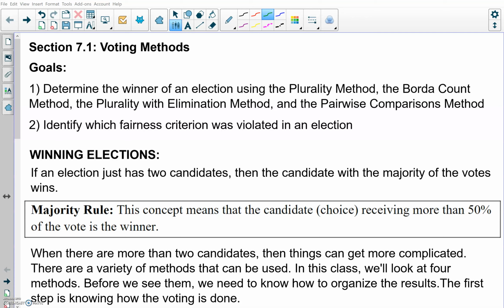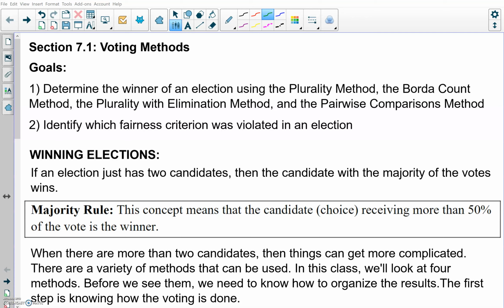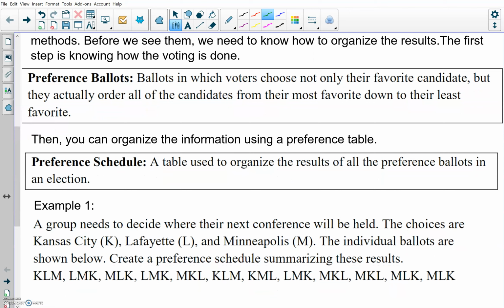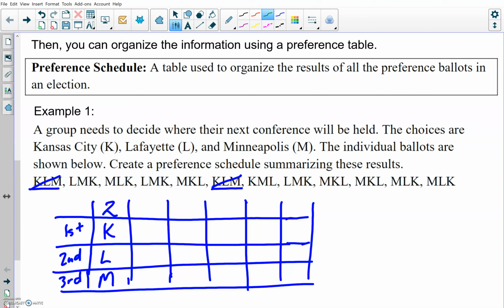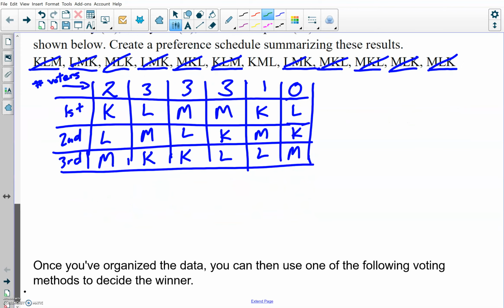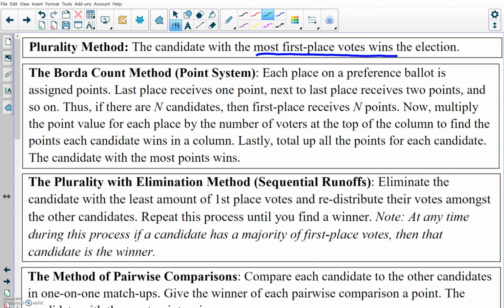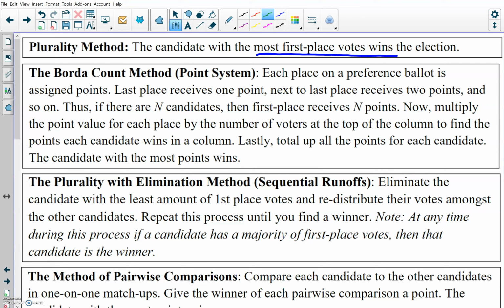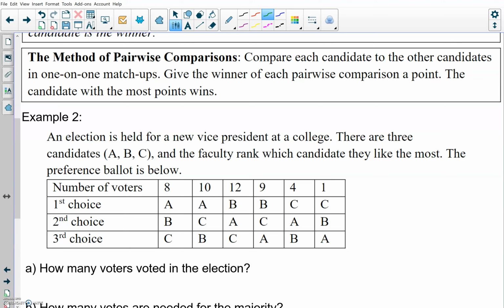MAT 142 Section 7-1 part 1